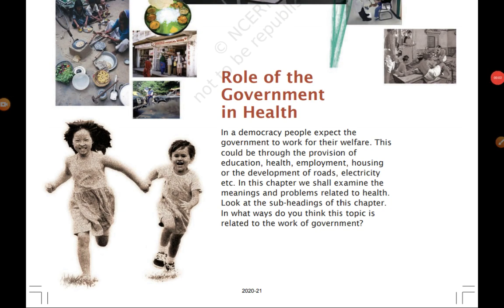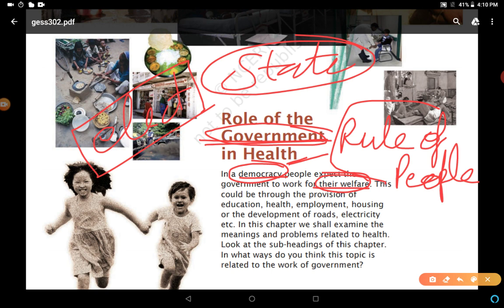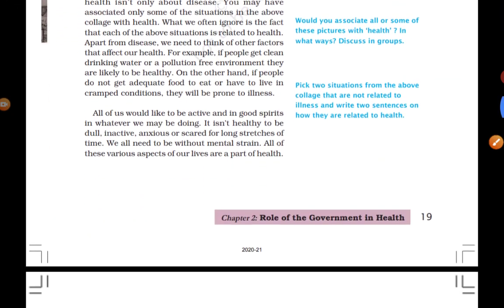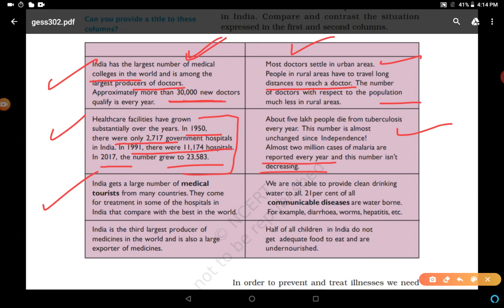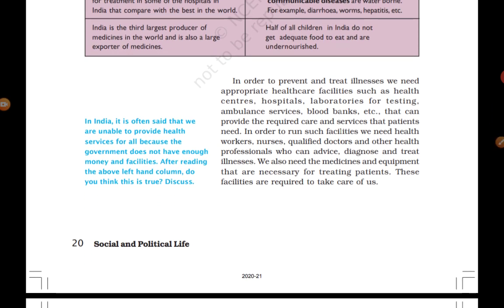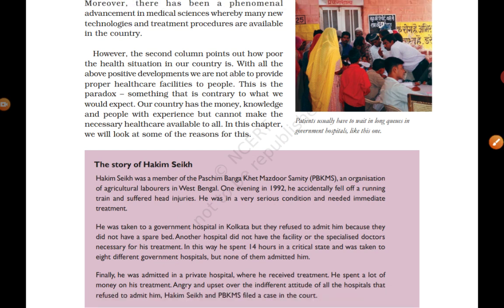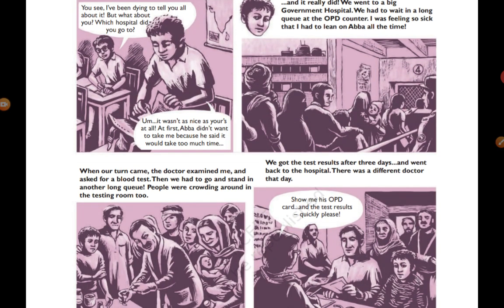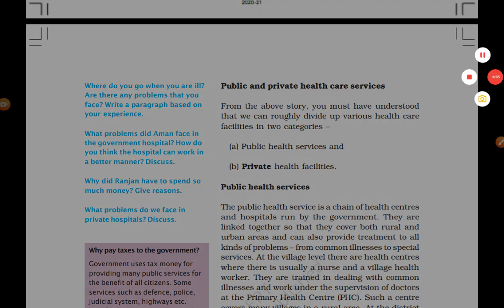Role of the Government in Health, Part-1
Claas-7, Social Science